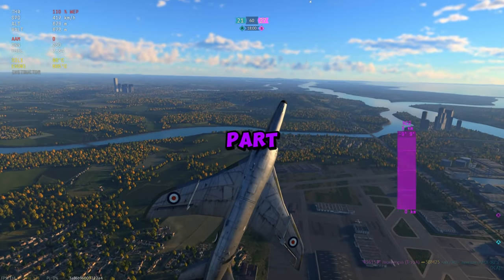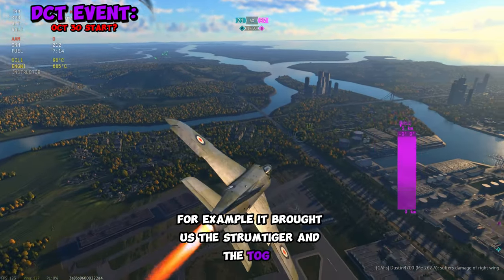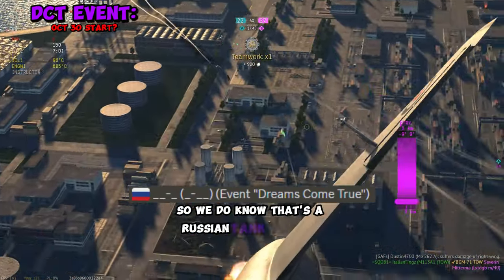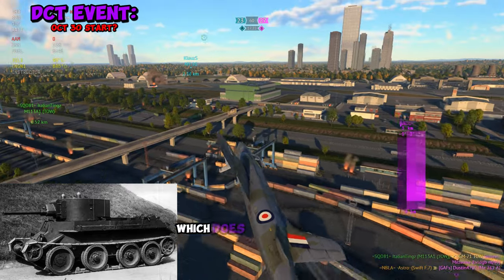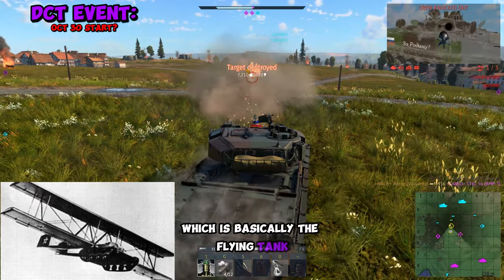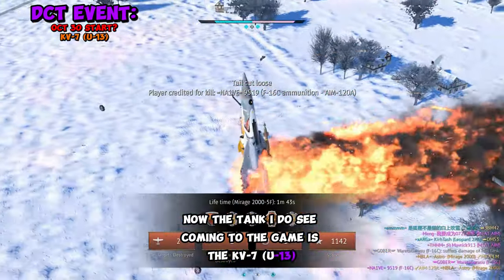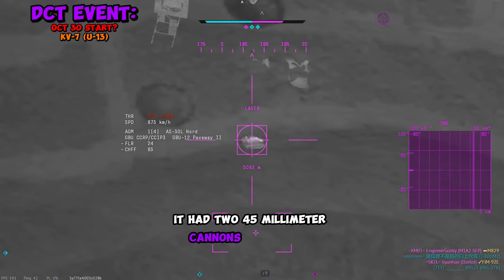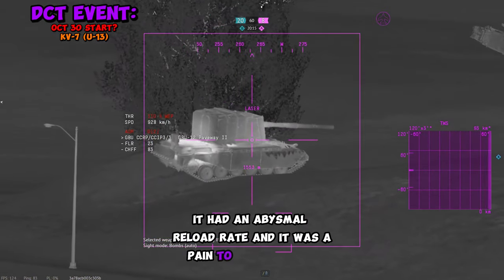Is This The Next Event Tank???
One of these may be the next event tank for WarThunder's dreams come true event that'll arrive when the sales drop :3. Remember this is just a guess based off of the leak list and the goofiness of the tanks.

Discord.gg/nbla